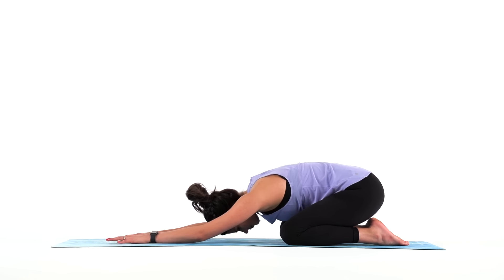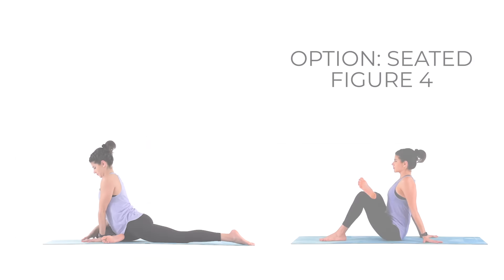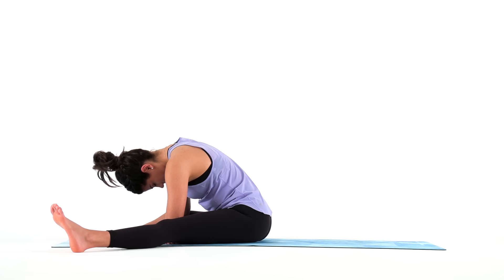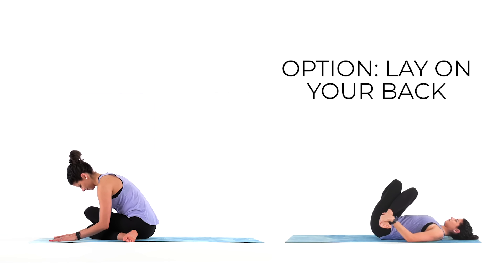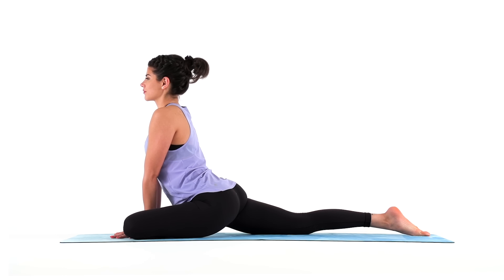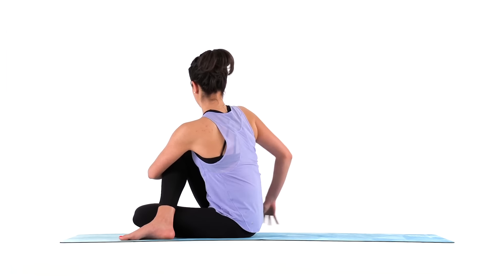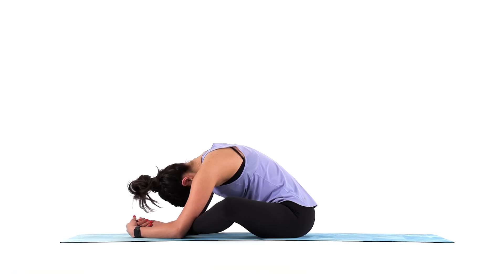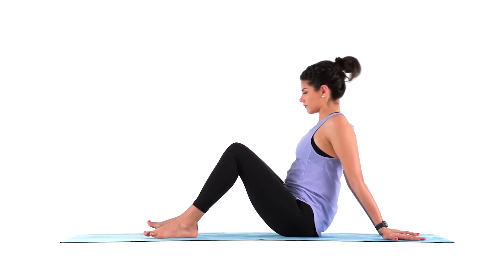20 minute Yoga Stretch for Stiff Hips & Tired Legs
Today you’ll relieve your stiff & tired legs, and stiff hips, with deep hip & leg stretches that will leave you feeling like jelly in the best way. You don’t even have to stand for this 20 minute Yoga Stretch for Stiff Hips & Tired Legs routine!

CHAPTERS
00:00 Yoga Stretch for Stiff Hips & Tired Legs
00:13 Low back release in child's pose - Yoga Stretch for Stiff Hips & Tired Legs
00:45 Spinal warm up - Yoga Stretch for Stiff Hips & Tired Legs
01:57 Hamstring stretch in down dog - Yoga Stretch for Stiff Hips & Tired Legs
02:16 Deep hip & hamstring stretches - Yoga Stretch for Stiff Hips & Tired Legs
07:05 Left side deep hip & hamstring stretches - Yoga Stretch for Stiff Hips & Tired Legs
11:28 Inner thigh stretch in Butterfly - Yoga Stretch for Stiff Hips & Tired Legs
12:55 Deep hamstring & hip stretch + twist - Yoga Stretch for Stiff Hips & Tired Legs
15:55 Low back release & inner thigh stretch in happy baby pose - Yoga Stretch for Stiff Hips & Tired Legs
16:47 Total relaxation in savasana - Yoga Stretch for Stiff Hips & Tired Legs
19:00 Seal it off with a namaste - Yoga Stretch for Stiff Hips & Tired Legs
20:14 Free 21 Day Yoga Challenge

WELCOME to your "Modern Day Yoga" YouTube channel by me, Sarah Beth, where you can get stronger, happier & healthier with clear & fuss-free yoga videos for all levels 😍 SUBSCRIBE for MORE yoga

💙 DOWNLOAD & Take your favorite yoga videos with you in the SarahBethYoga App and get the entire SBY library of 850+ yoga videos AND all of these exclusive features!
•Monthly LIVE Yoga Classes
•A Daily Yoga Calendar to follow
•A Private Community Feature in-app